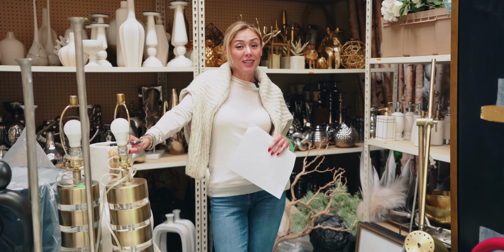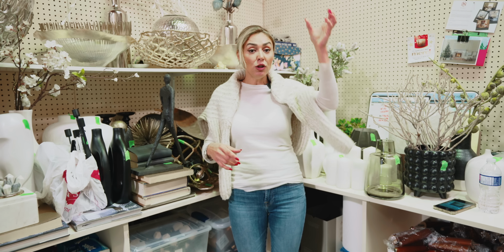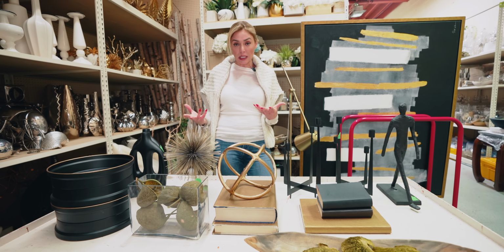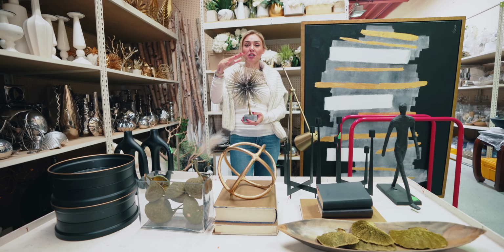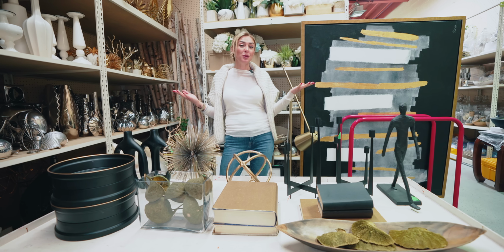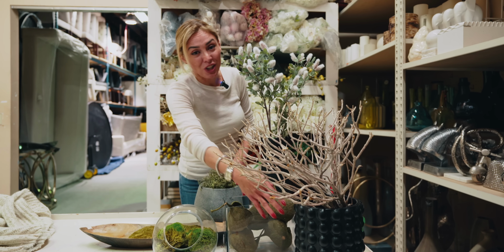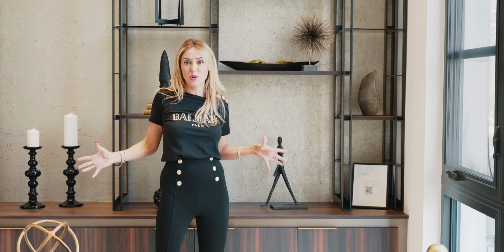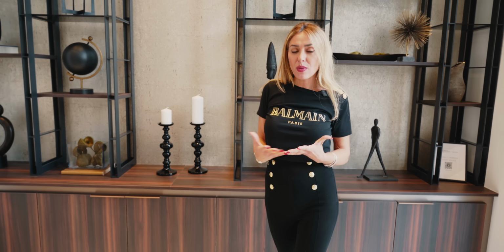LEARN HOW TO ACCESSORIZE A MODERN HOME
In this video we show you how to plan and accessorize a modern home office.